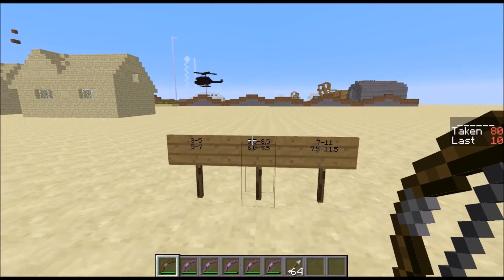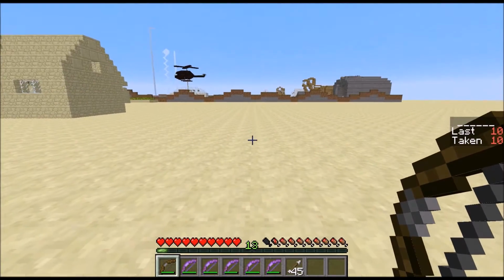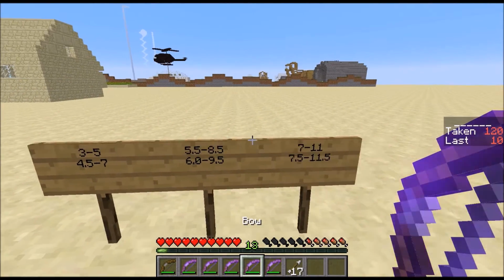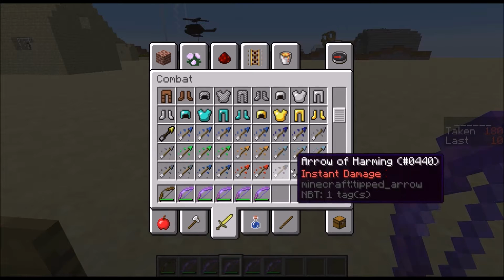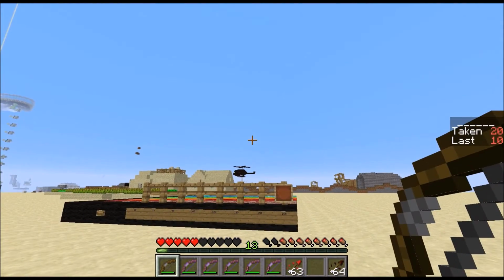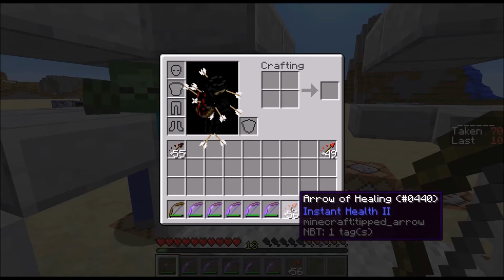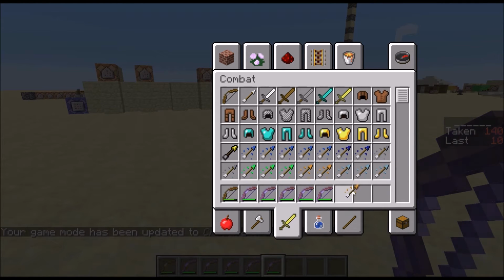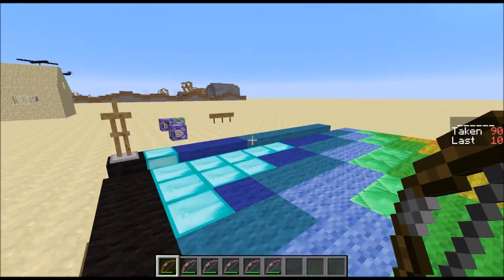Bows in Minecraft 1.9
They haven't changed recently, but I was never quite sure how they worked, so let's find out together.
Also whats with the potion arrows?